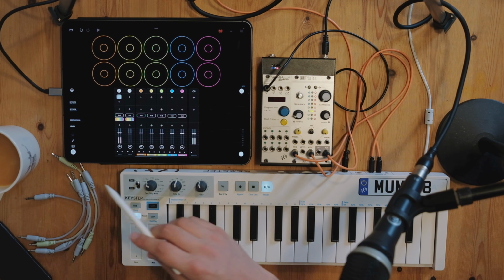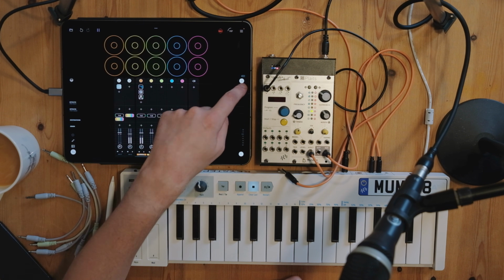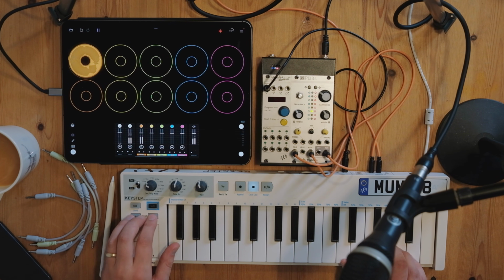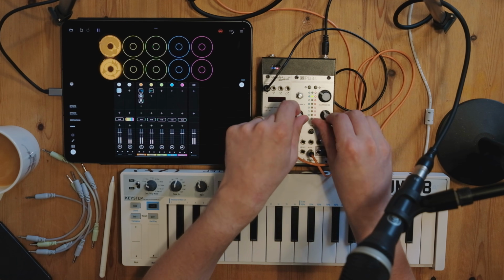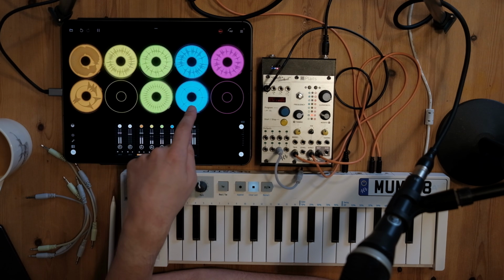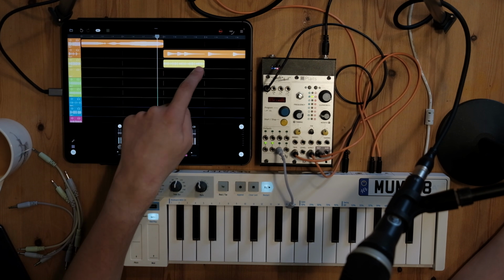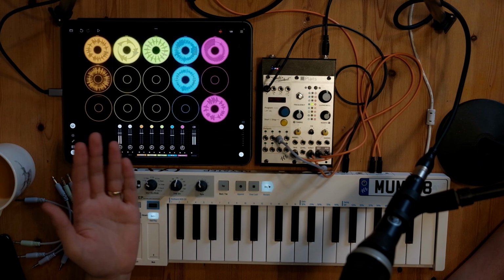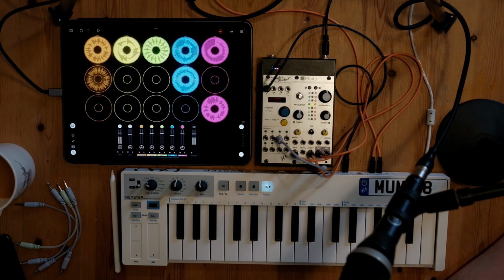Flow Machine: Loopy Pro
Loopy Pro by @Loopy-Pro  is surely one of the most powerful audio loopers available on iOS or anywhere else. It's a looper that lets you define your own interface while also supporting 3rd party audio unit plugins. So in my case it's a looper with Eventide Blackhole built-in. Here's a video of me messing about with it.